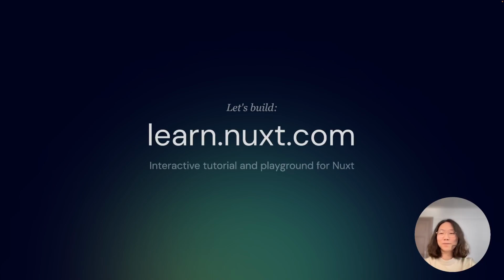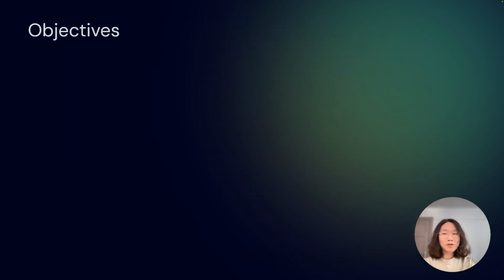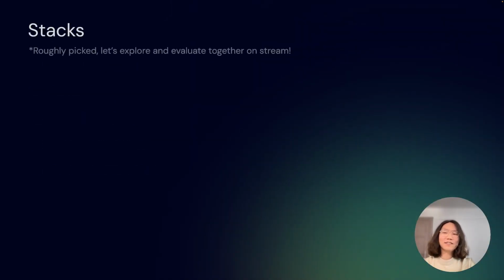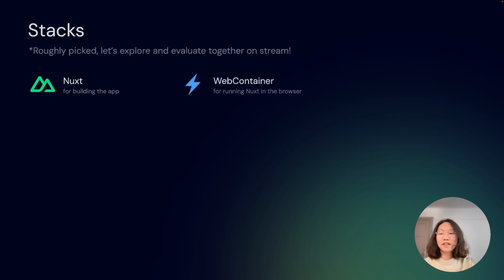Trailer: Let's build a new project together on Live!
Let's start building an interactive playground for Nuxt together on live streaming on YouTube!

Starting from November 21,
We will do it every Tuesday and Thursday at 13:00 UTC!